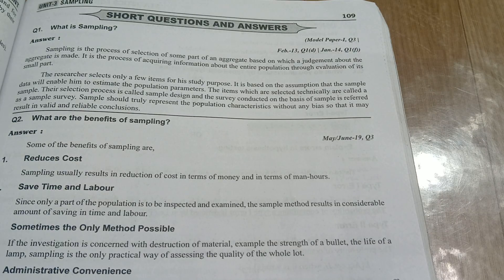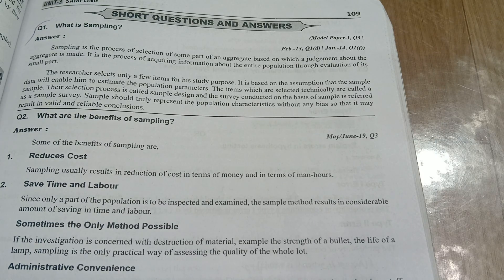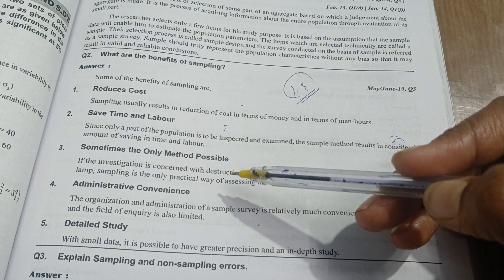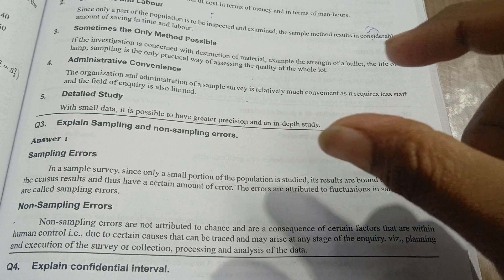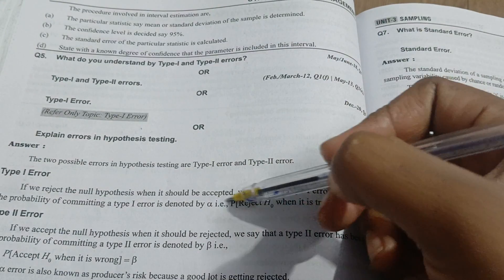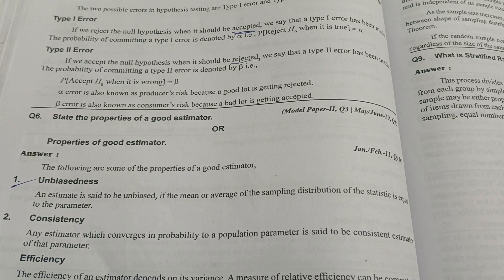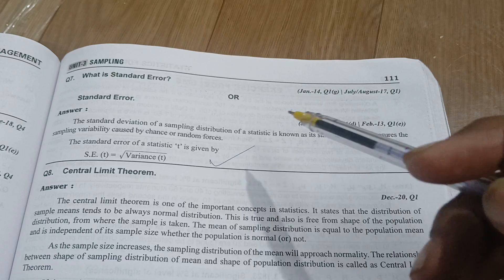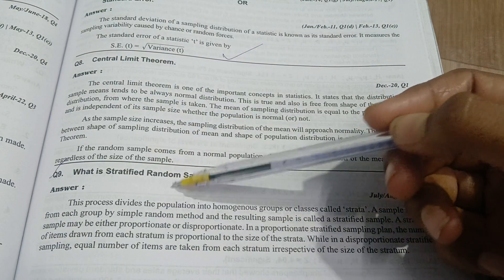SFM || STATISTICS FOR MANAGEMENT || UNIT : 3 EXPLAINATION || MBA SEM-1 || 2 MARKS ‎@shivanipallela